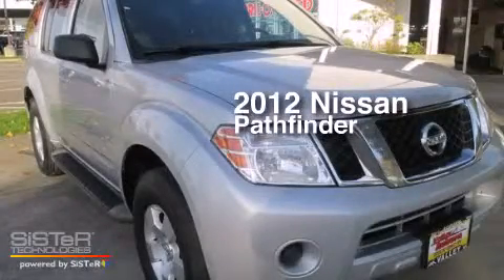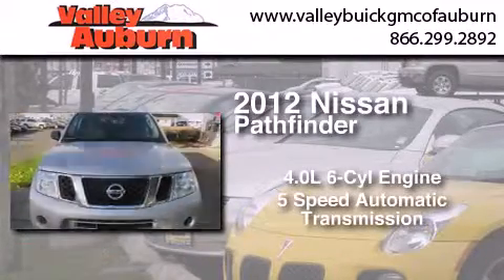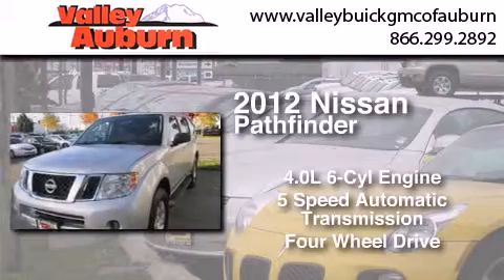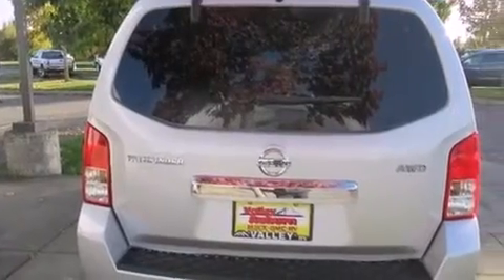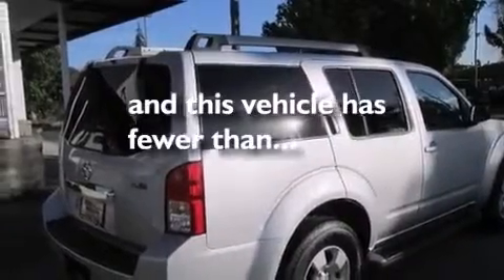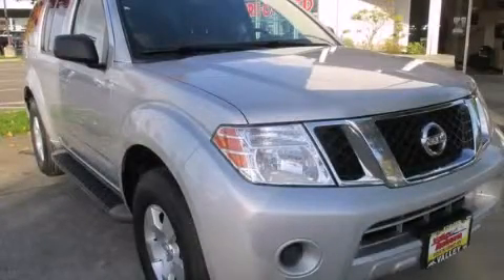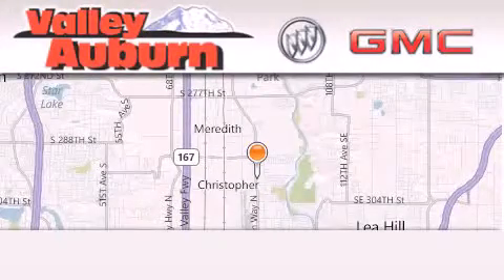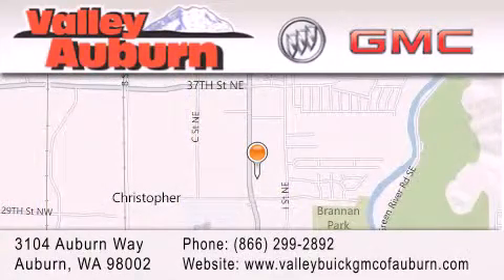2012 Nissan Pathfinder Tacomoa WA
We have been honored to serve the Auburn WA area , we promise that your experience at our dealership will exceed your expectations ! Year : 2012 Make : Nissan Model : Pathfinder Engine : 4.0L V6 DOHC Trans . : Automatic Miles : 25,065 Stock : 13151 Valley Buick GMC 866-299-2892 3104 Auburn Way Auburn , WA 98002